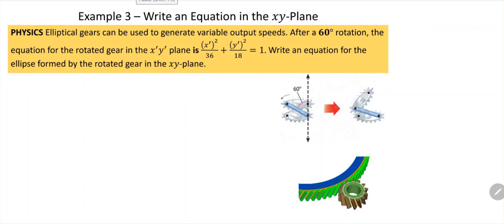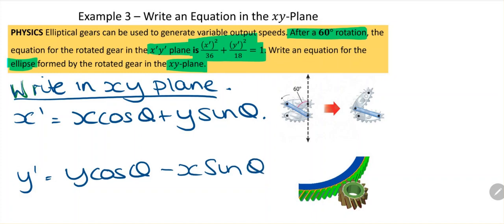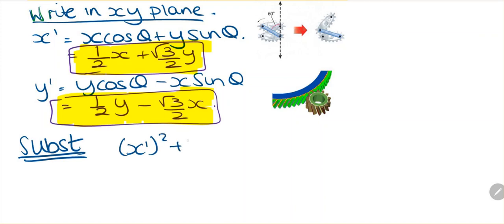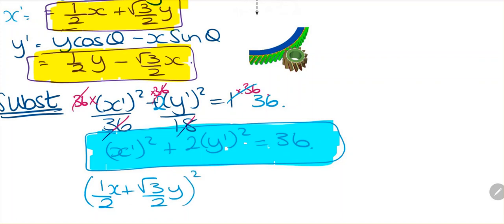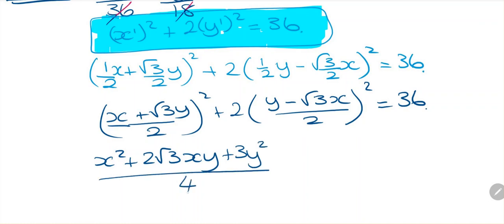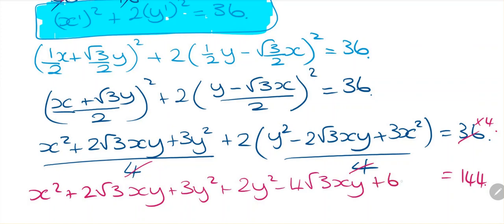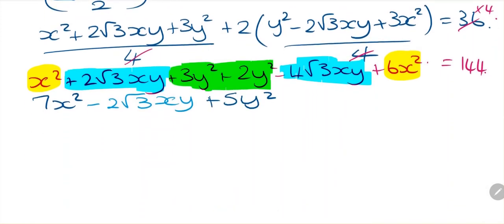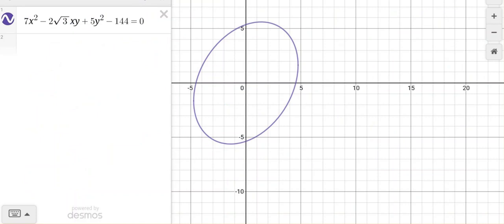Rotation of Conic Sections - Write an equation in the XY plane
An example of a 60 degree rotation of an elliptical gear.